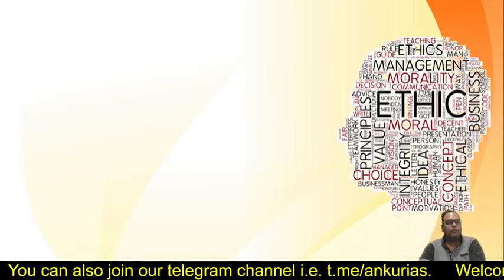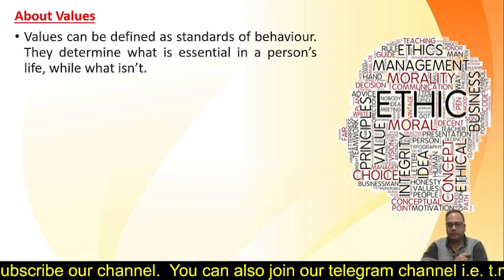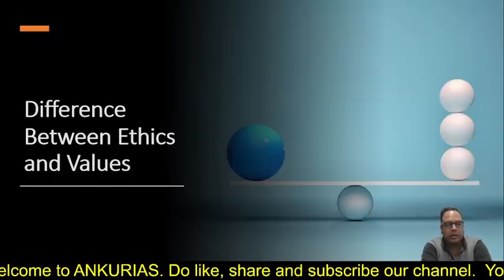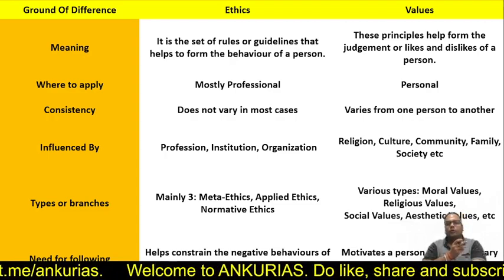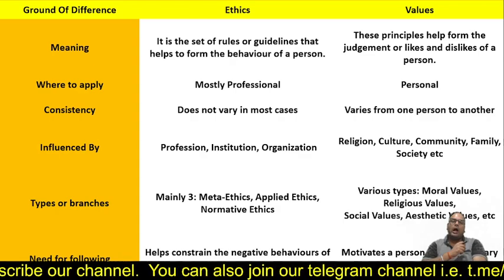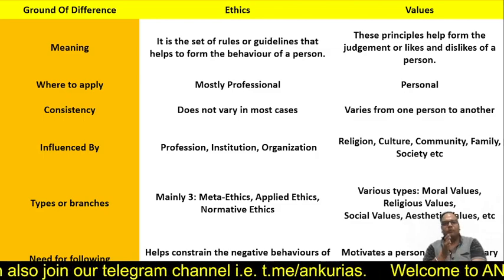Difference between ethics and values | Ankur IAS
🔖 Learn LIVE from Ankur IAS

Our Courses will help You to Clear Exams Like – UPSC, UPSC FPFO, MPPSC, MPSC, UPPSC, UPSSSC, UPSSC PET, BANKING, RAILWAY etc